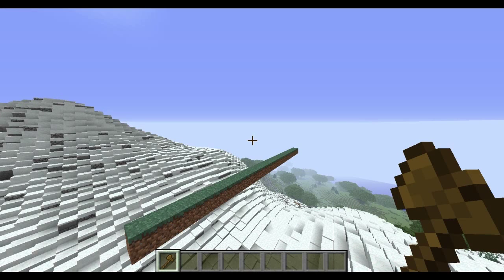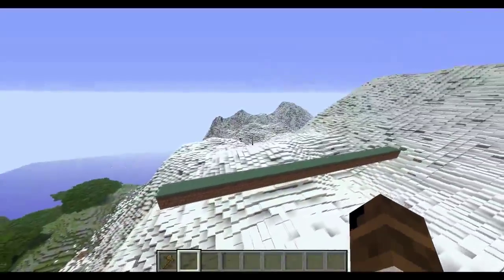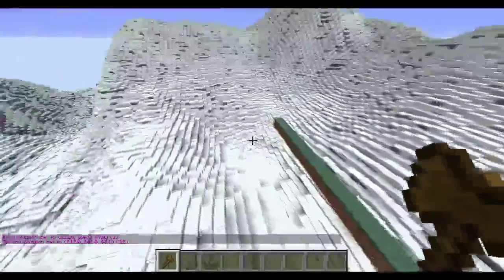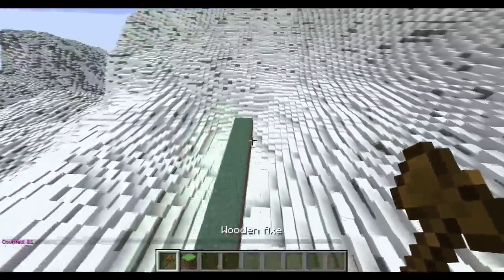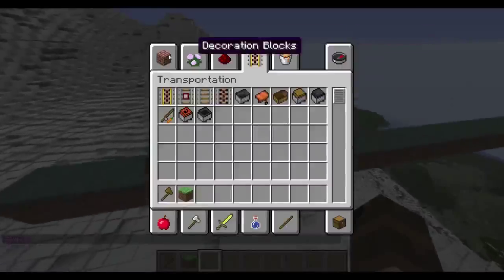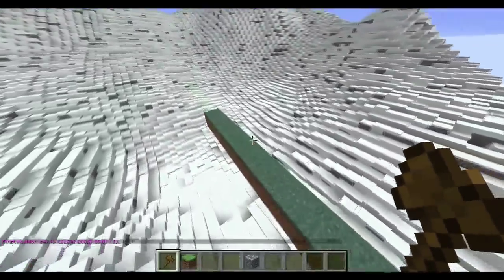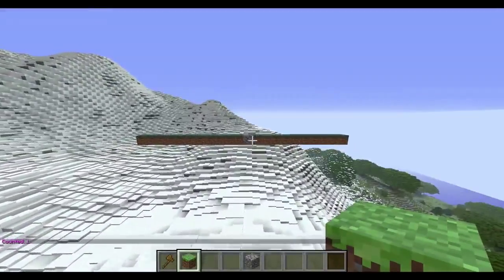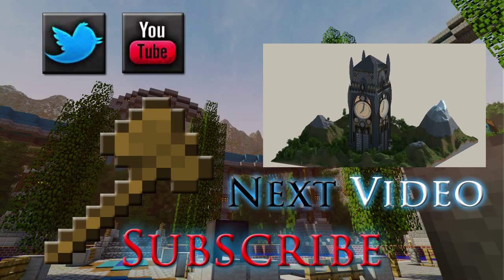WorldEdit Tutorial: Counting Blocks (720p60)